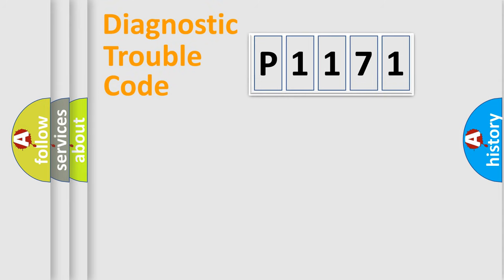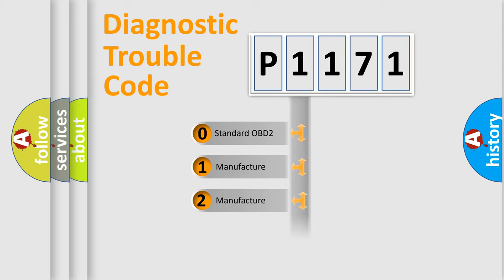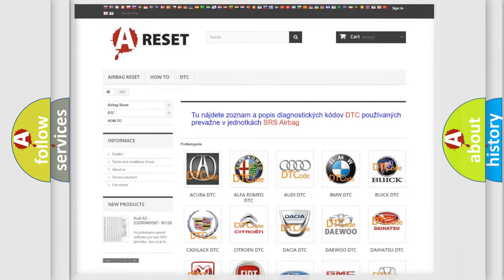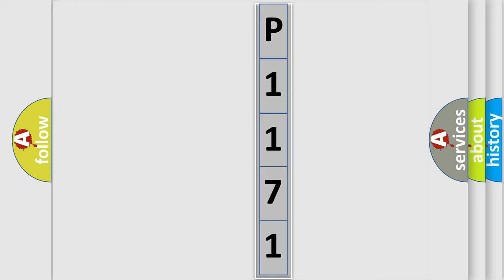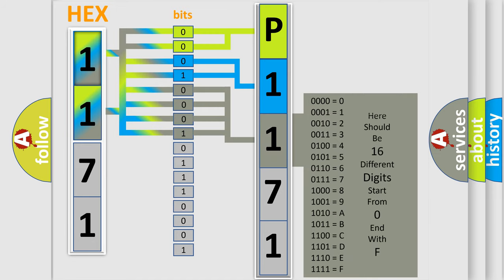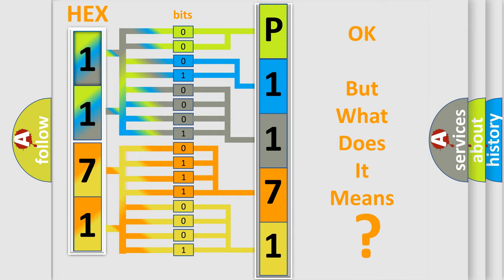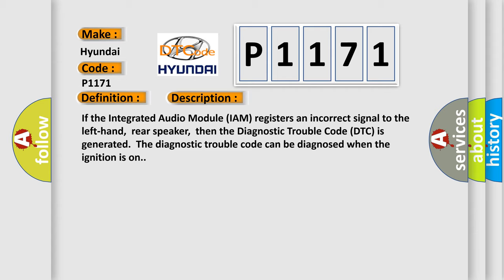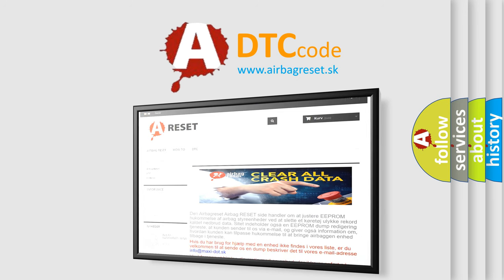DTC Hyundai P1171 Short Explanation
Contents:
0:21 Basic DTC analysis according to OBD2 protocol standard.
1:48 Insight into programming
2:58 A diagnostically understandable description of the Diagnostic Trouble Code
3:05 Basic error definition

Make:
Hyundai
Code:
P1171
Definition:
Rear Left Speaker. Faulty Signal
Description:
If the Integrated Audio Module (IAM) registers an incorrect signal to the left-hand,rear speaker,then the Diagnostic Trouble Code (DTC) is generated.The diagnostic trouble code can be diagnosed when the ignition is on.
Cause:
Internal fault in integrated audio module (IAM).Damaged signal cables to the speaker.Internal fault in the speaker.